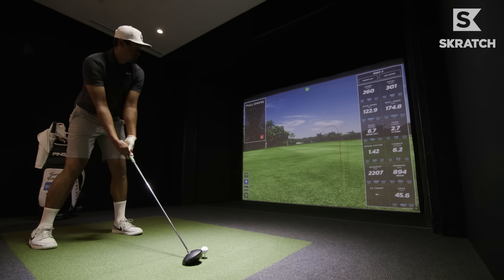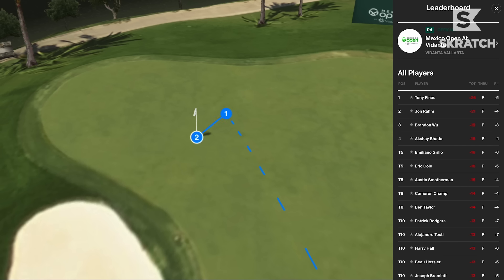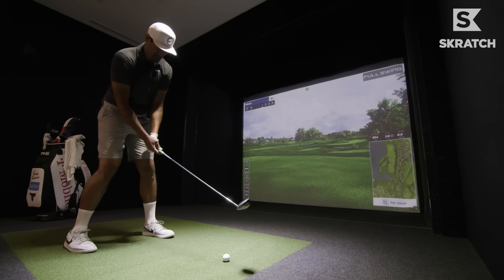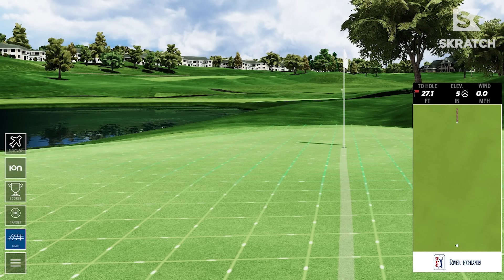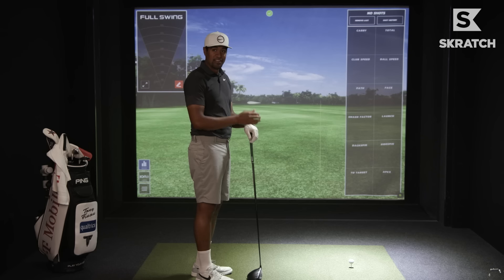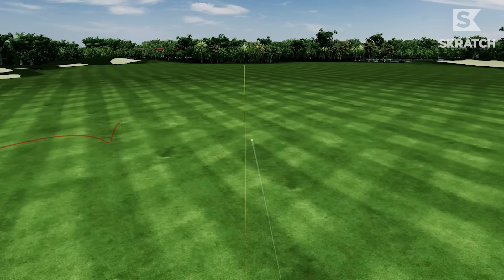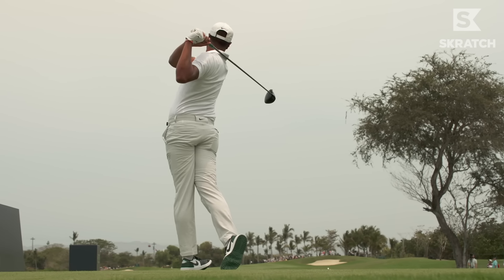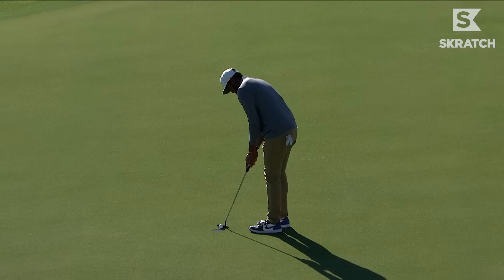Go or No? How Tony Finau Handles Drivable Par-4s on TOUR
To go or not to go? That is the question for Tony Finau. The 6-time PGA TOUR winner explains how the data helps him handle drivable par-4s, presented by CDW.